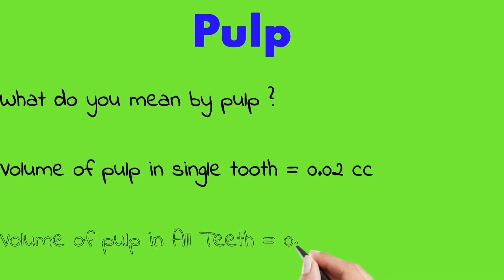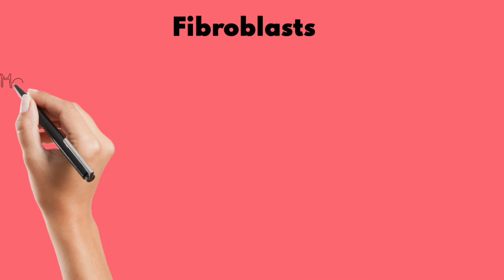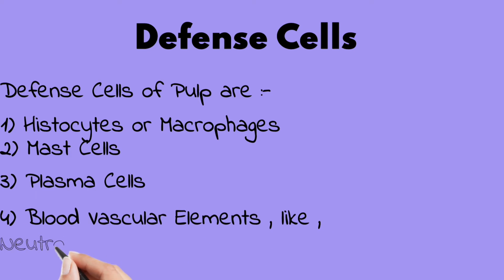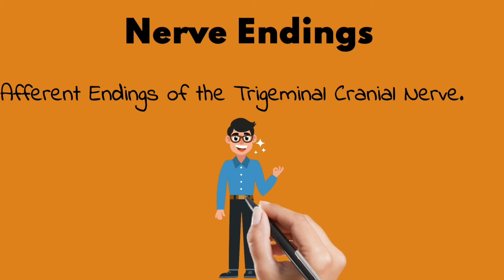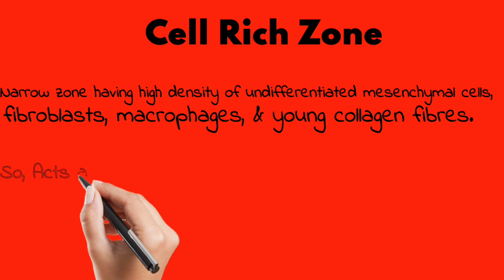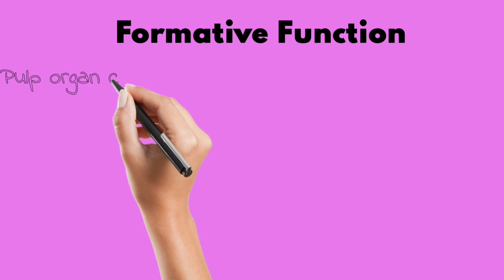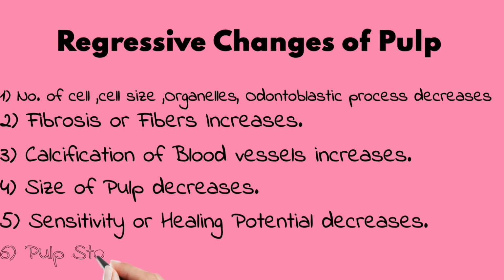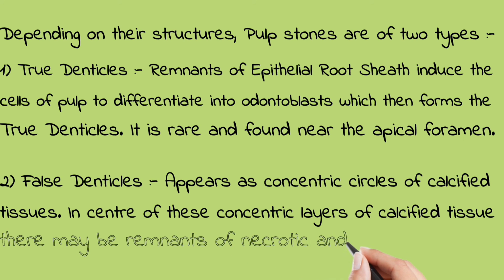Pulp dentalhistology dental dentalanatomy dentalstudent bds dentist pulp dentalcare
Hi Friends !

As dental professionals, we understand the importance of staying up-to-date on the latest developments and advancements in our field. That's why we're here to bring you in-depth discussions on the most important topics in Dental Surgery studies.

Whether you're a dental student, a practicing dentist, or simply someone interested in oral health, you'll find valuable insights and information on our channel.

In this playlist of 'Human Oral Anatomy including Histology and Embryology' we have covered each and every chapter in 15-20 minutes duration , mainly for exam-time quick revision purpose.

Summerised notes in downloadable pdf format are provided in the description box of all the videos.

Please share these videos with your friends and share knowledge.

So friends ! Sit back, grab a cup of tea/coffee, and join us as we delve into the world of Dentistry.